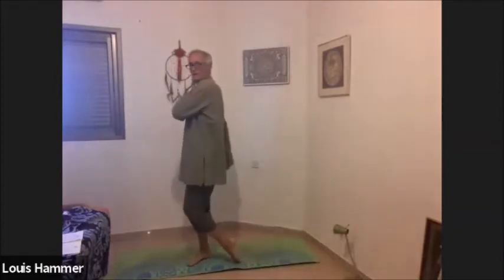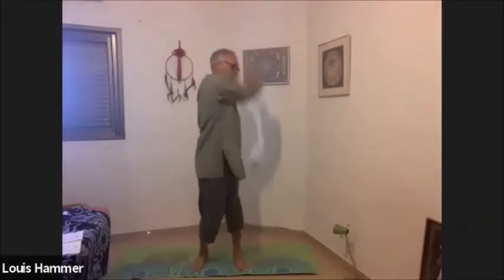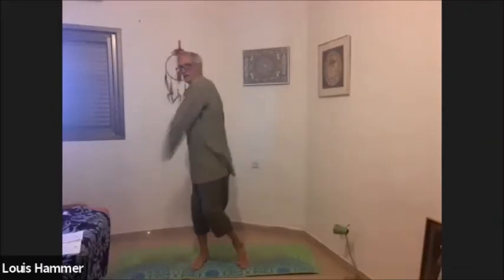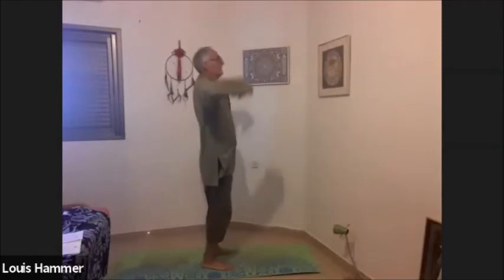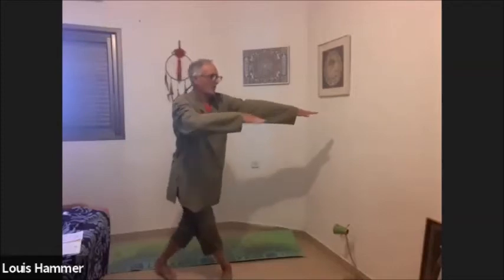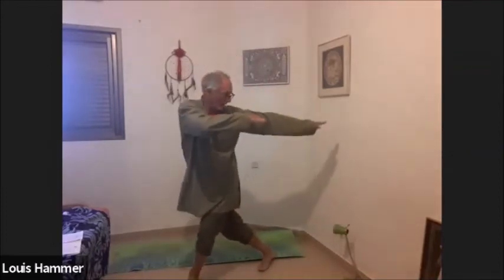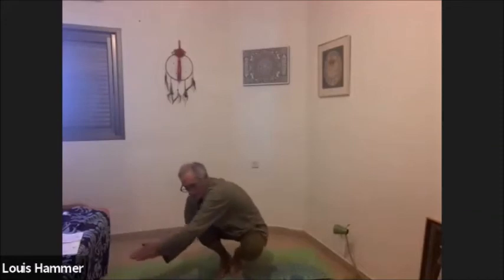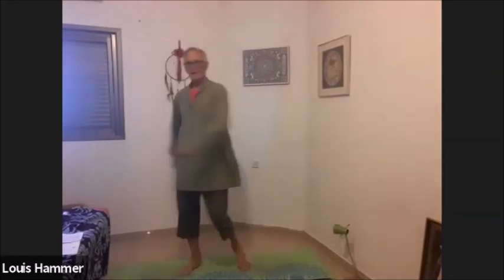Qigong Zoom class recorded March 19 special for Passover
A Passover theme is incorporated in a very useful sequence.
The forbidden  foods can also have an effect on the body. The Heart element is associated with the balance between arrogance an melancholy. Fermented wheat and grains that raise after their contact with Water is similar to how arrogance can be projected from the Heart. The use of Fire at just the right temperature and the limited amount of  time to make Matzah is very important. For all of these factors we will look at the balance of Fire and Water in this special Passover practice.